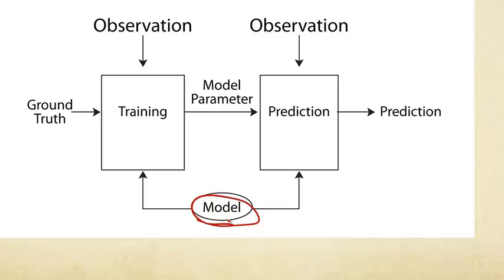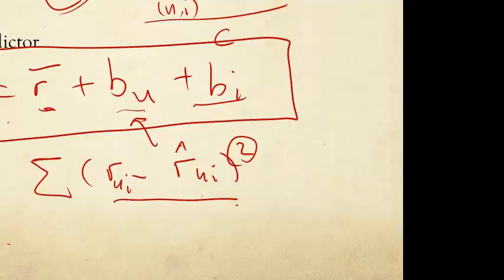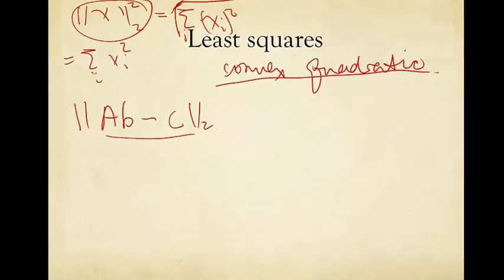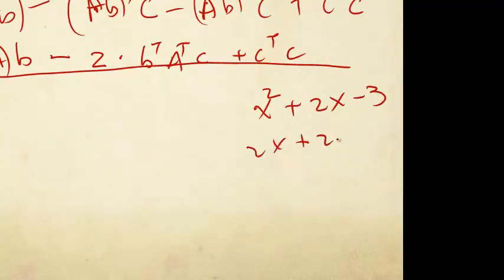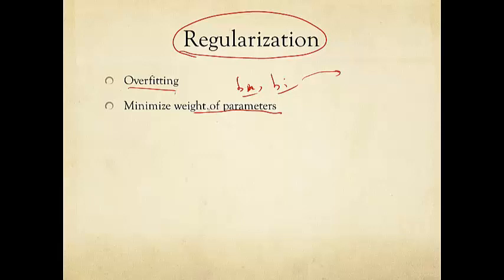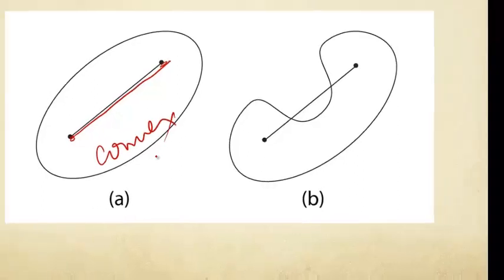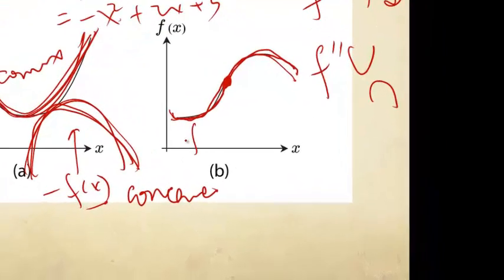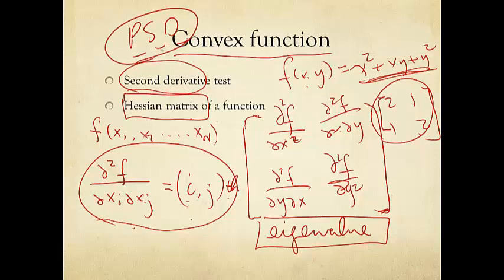Q4: Part C: How does Netflix recommend movies?